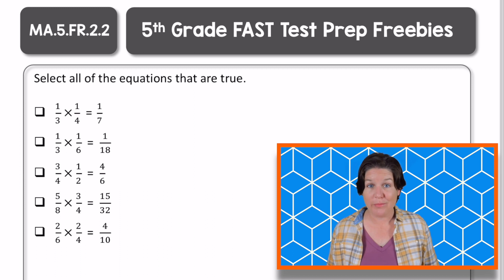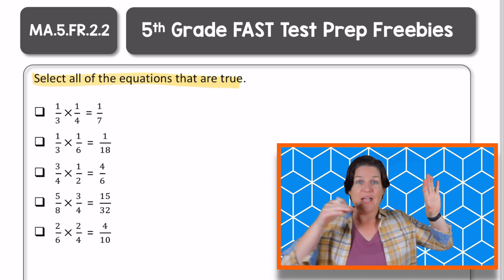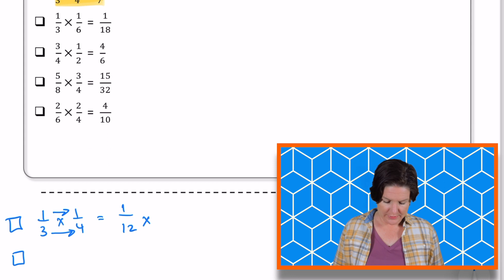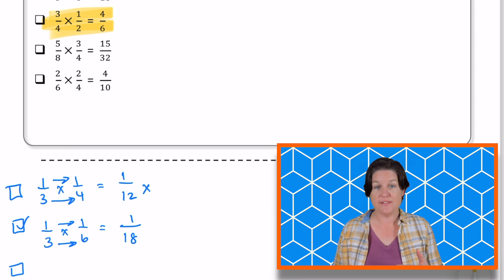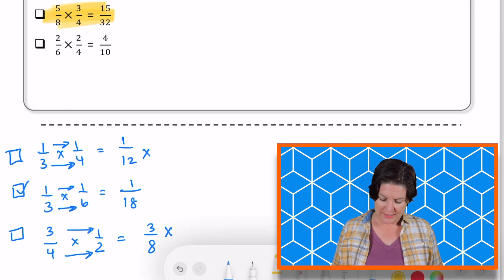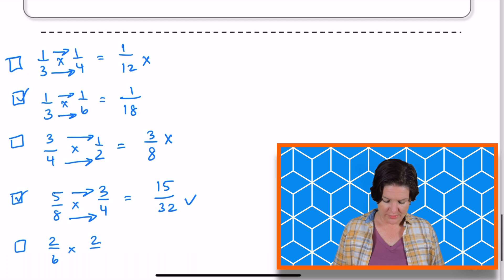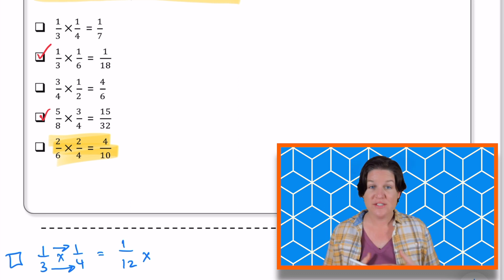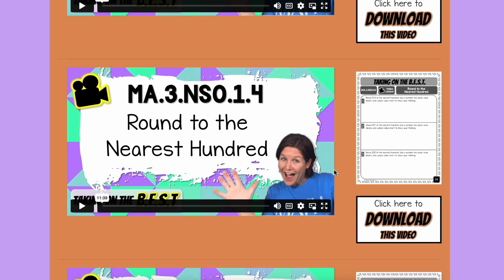5th GRADE | Florida FAST Math Test Prep FREEBIE | MA.5.FR.2.2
How about a 15-Day Countdown to the FAST Math Assessment? Check it out!

Sign up for more in-depth video lessons specifically aligned to Florida's B.E.S.T Standards